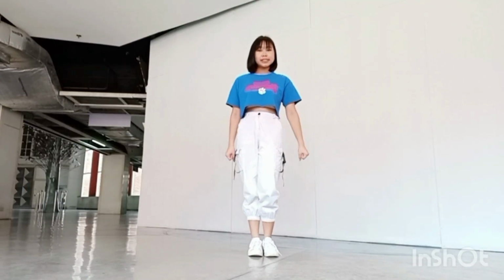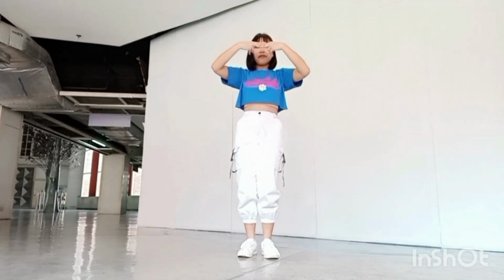ITZY ICY DANCE TUTORIAL BY GING1 AND DEW23 I CAN SPEAK ENGLISH 610# CAREER VLOG PROJECT 2020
Thank you Ging and Dew, your talents were indeed exceptional and I was so happy that you were speaking English in this tutorial. It doesn't  only show that speaking English is possible with non-native speakers but also useful in many areas and can be done with fun right?